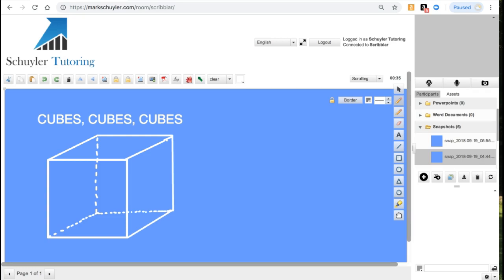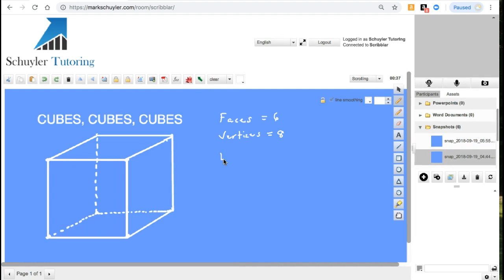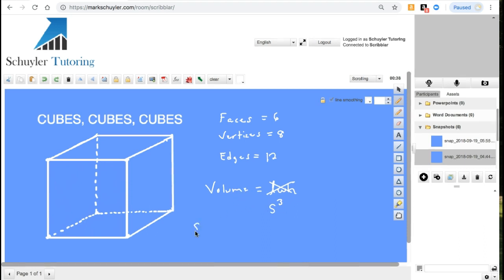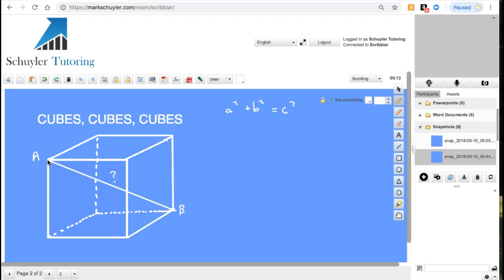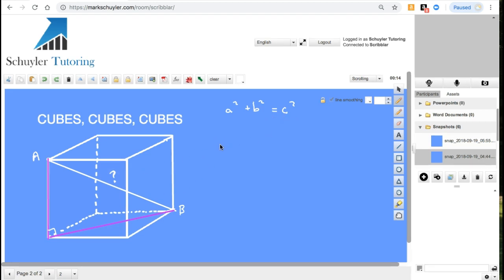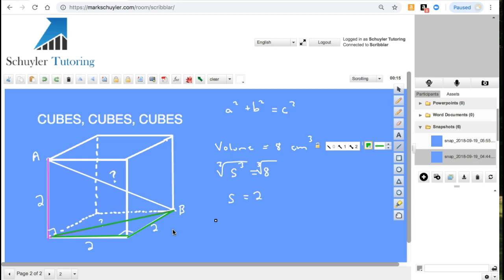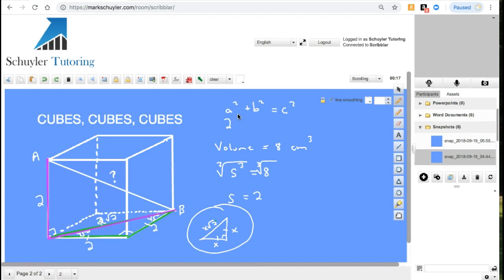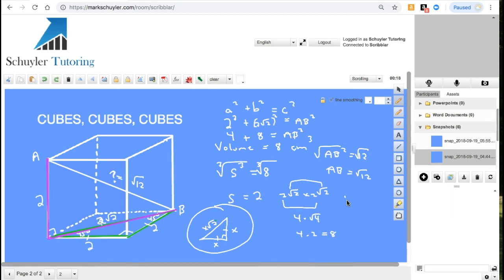CUBES, CUBES, CUBES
Learn how to solve the hardest Cube question that the SAT and ACT can ask on test day.